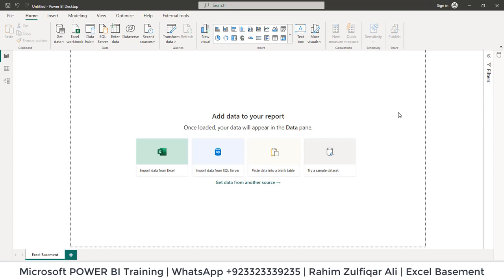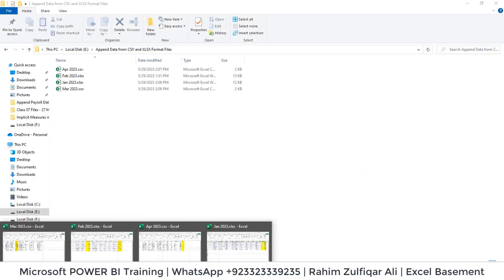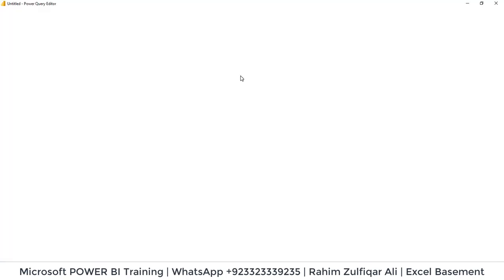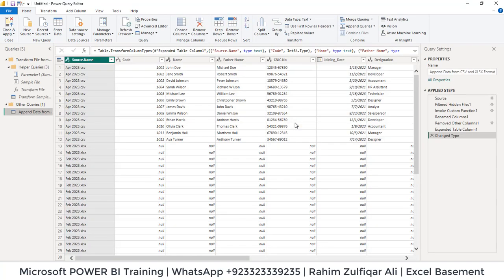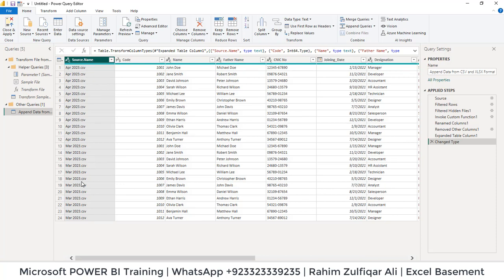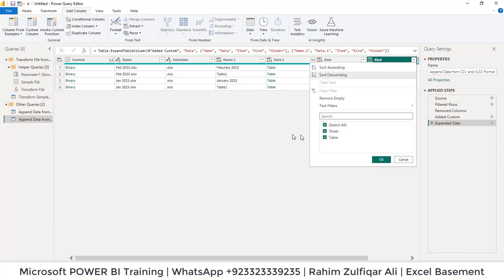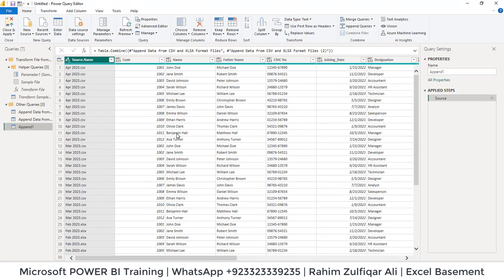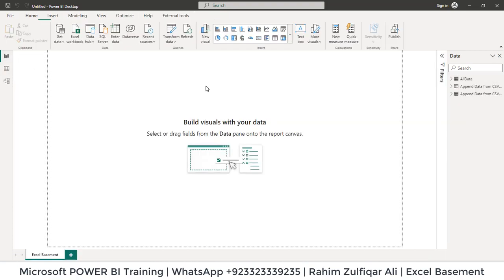Append Data from Multiple Different Excel Files Combination of XLSX & CSV via POWER QUERY (POWER BI)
Append Data from Multiple Different Excel Files Combination of XLSX & CSV via POWER QUERY (Excel / POWER BI)